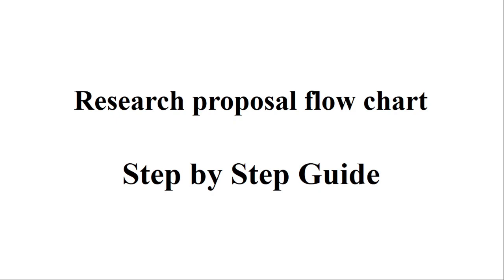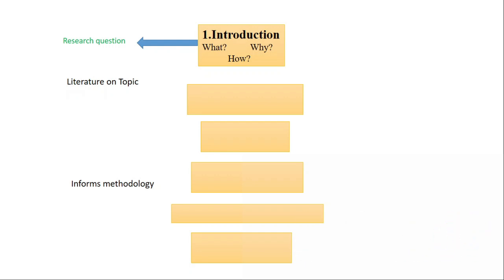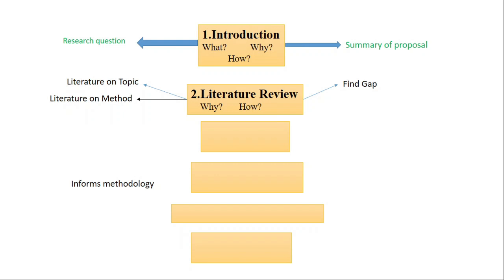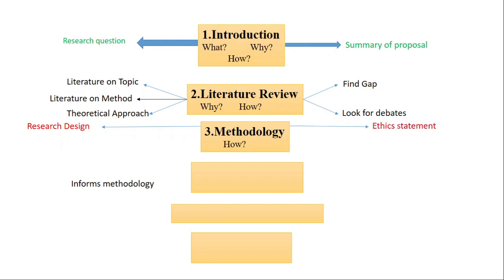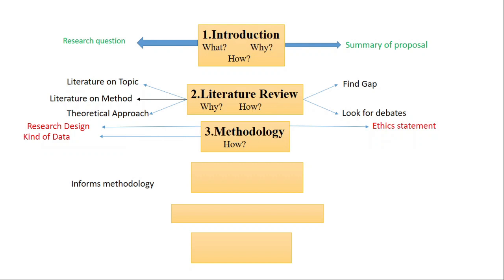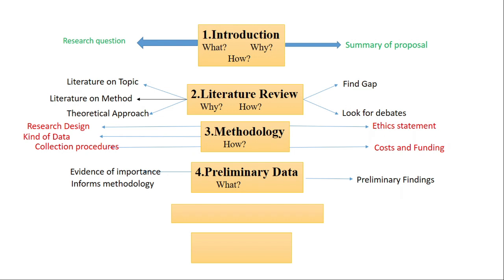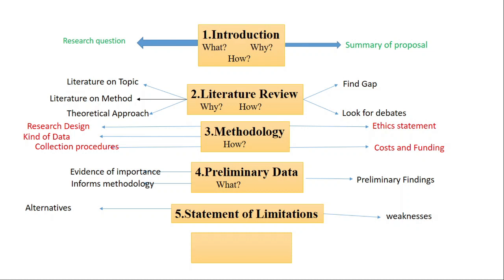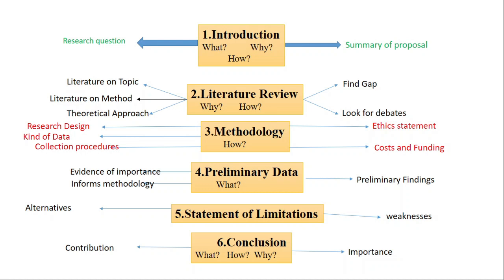Research Proposal || How to write Research proposal || Elements Of research proposal